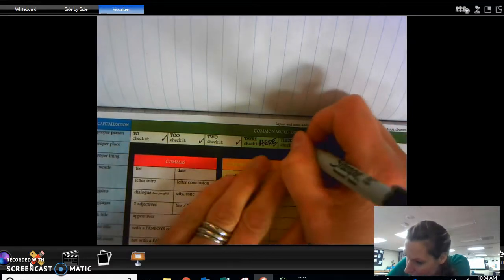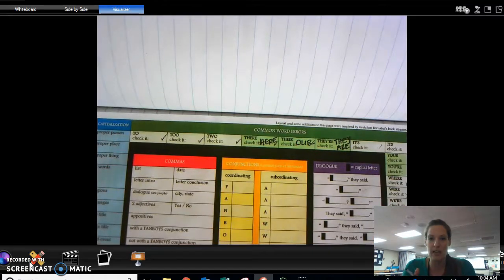There, Their, They're - Chart